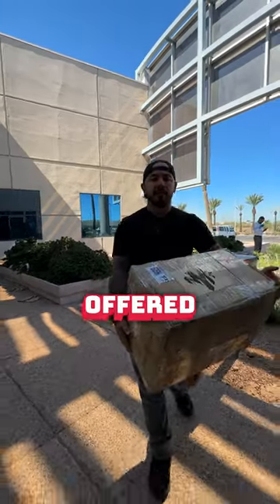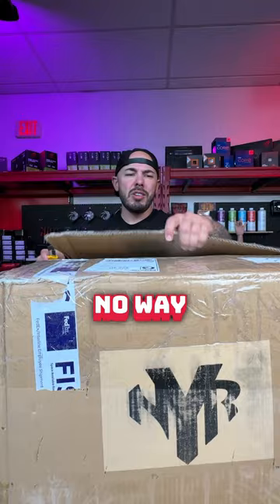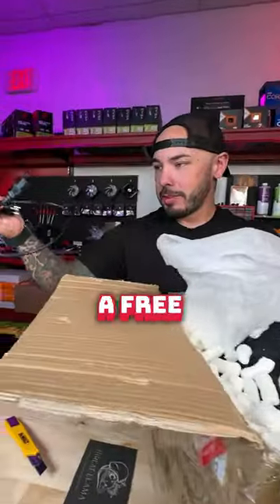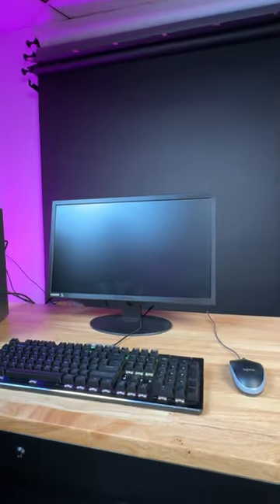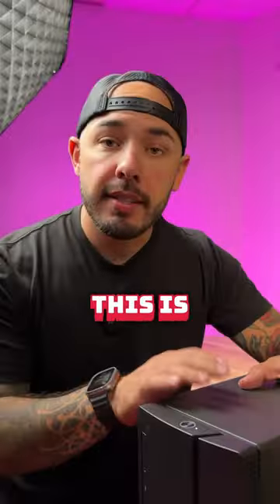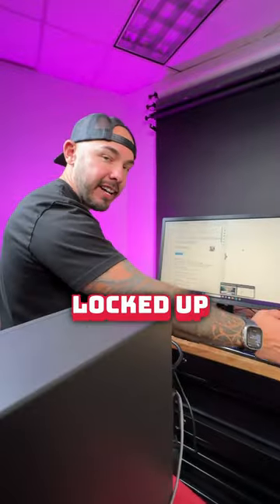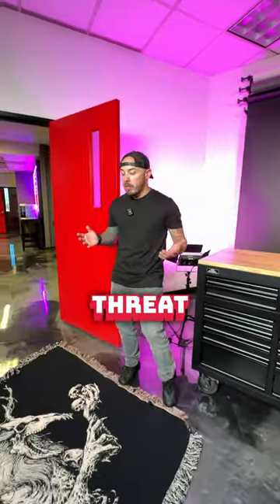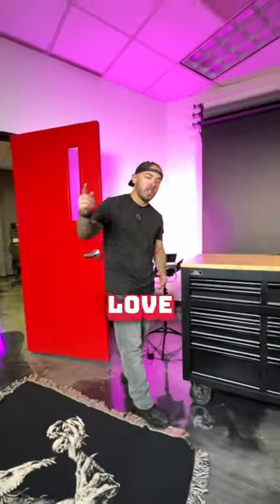SOMEONE SENT US A FREE PC! 🤯